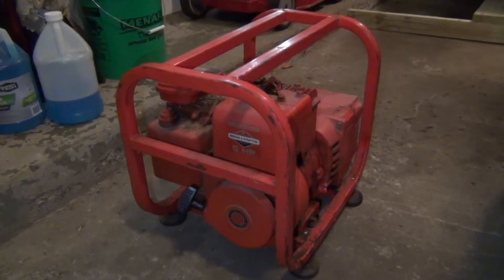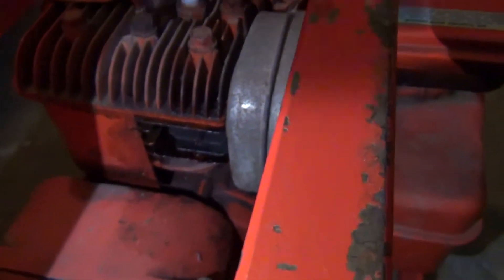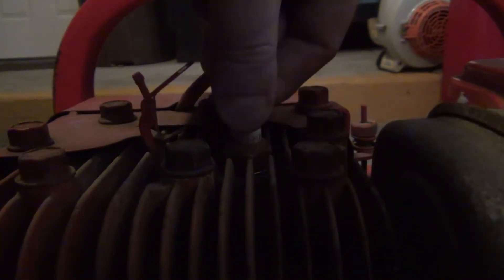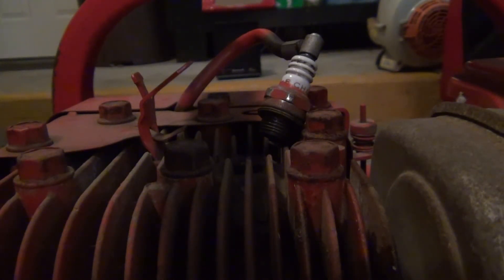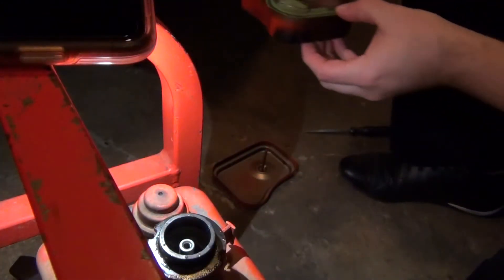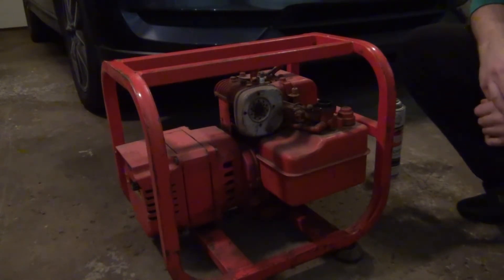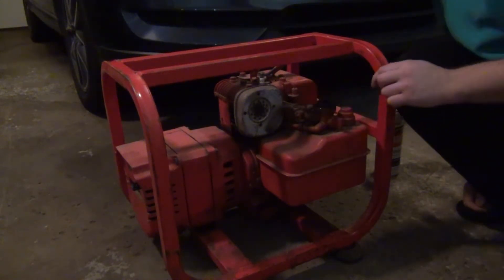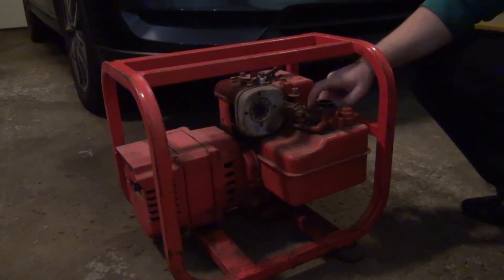Will It Run? | Free Vintage 5hp Briggs & Stratton Small Generator | Facebook Marketplace Find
Today we take a look at a free vintage 5hp Briggs & Stratton generator off of Facebook Marketplace. The previous owner mentioned that it hasn't been used in over 10 years and that the make/model/specs were unknown.

Based off of the engine code, I was able to determine that the engine was manufactured in 1978. Likewise, a 5hp engine paired to a powerhead of this size should be rated somewhere in the 2kW range for maximum output.

Let's take a look at a what 10 years of storage can do to an engine, unless it was stored properly. Will it fire up? Will we make any electrical power?

If all goes well, we will have a nice little generator for very little investment. If not, at least we will be able to spend some time learning about the PulsaJet carburetor used on these vintage motors and how all of the components interact.